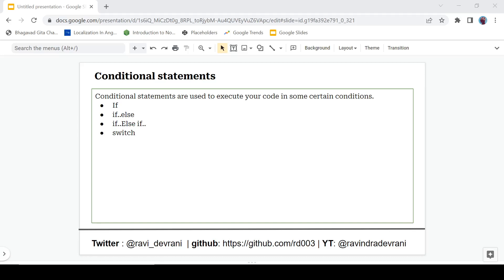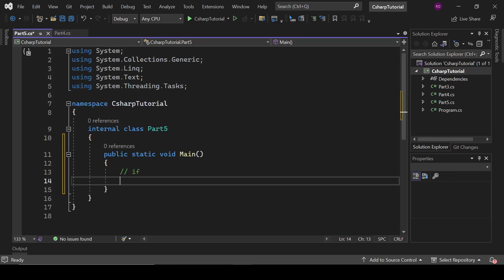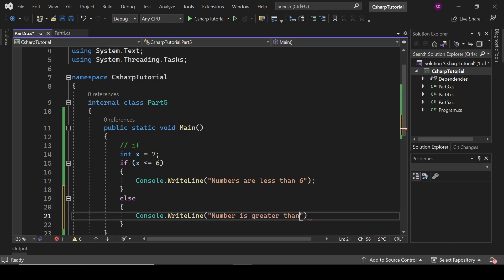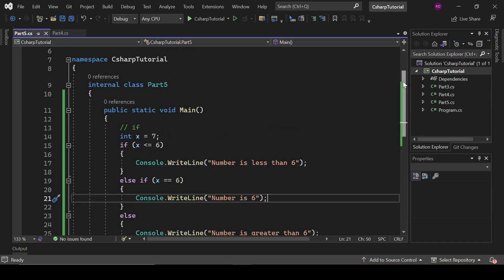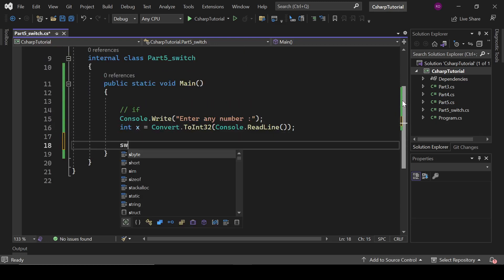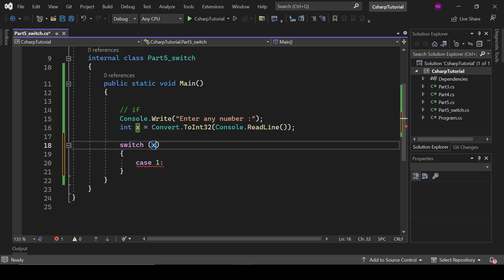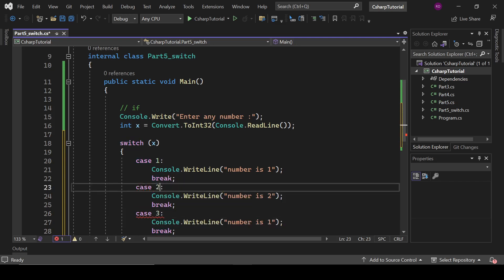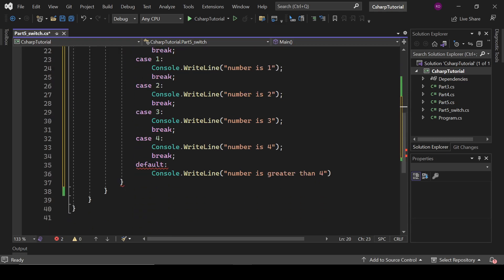Conditional statements in c# | c# tutorial #5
Part 5: Conditional statements in c#